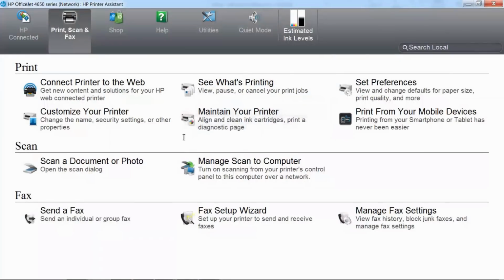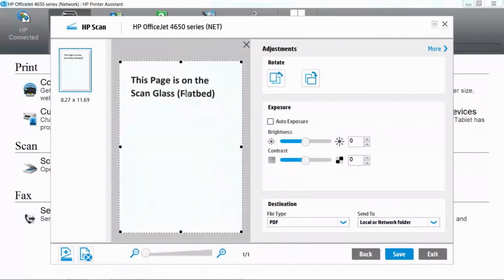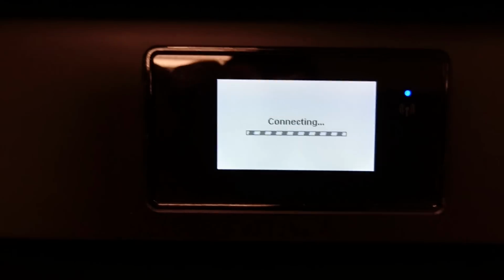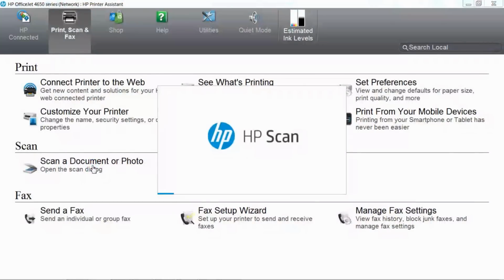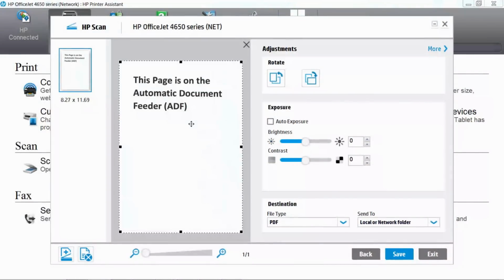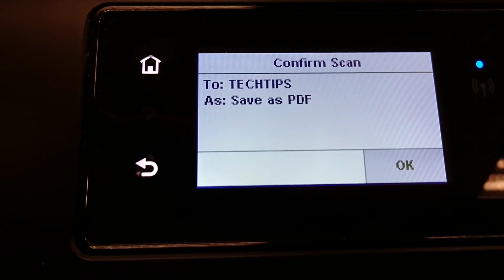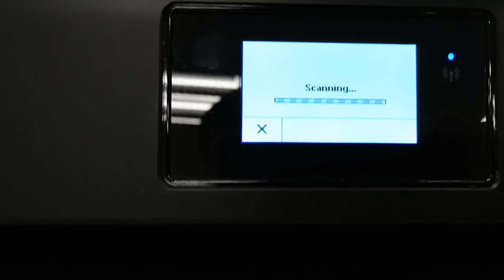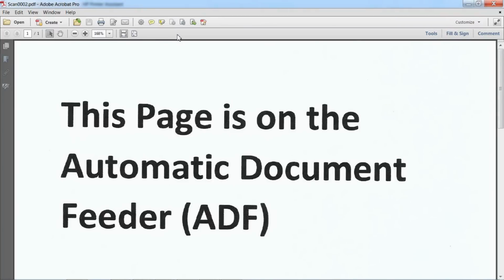HP Officejet 4650: How to use "Scan to Computer" properly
This tutorial shows how to use "Scan to Computer" properly.

The feature uses the last known "Saved" settings of the Scan software.
We will demonstrate how it  works in this video.

This is applicable to ALL the HP printers that have this "Scan to Computer" feature.

"Scan to Computer" feature needs to be enabled for this to work.
Please watch the video on how to enable "Scan to Computer" first
if needed.